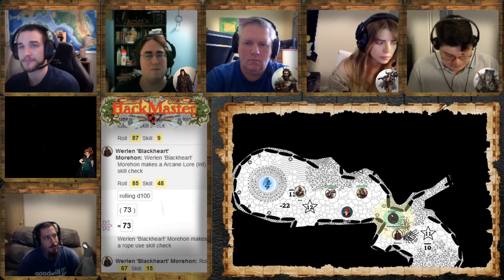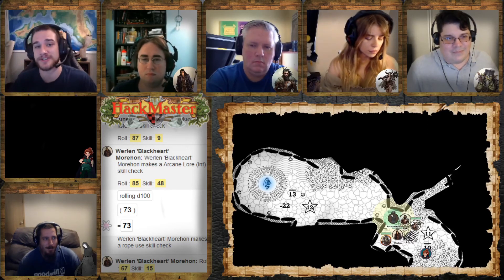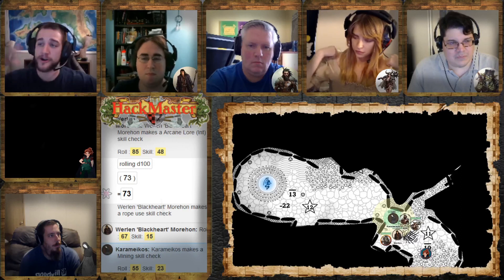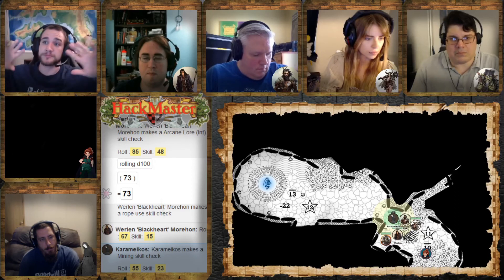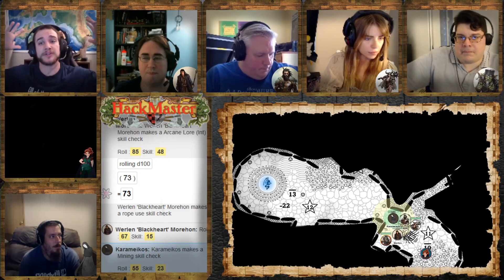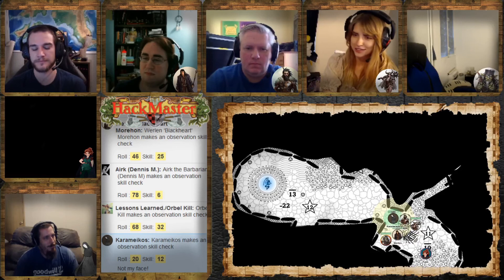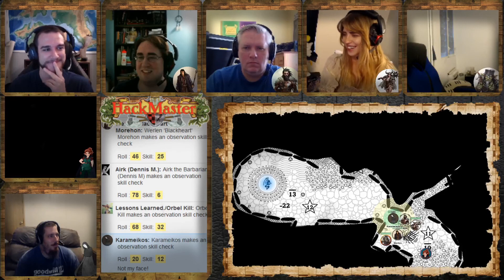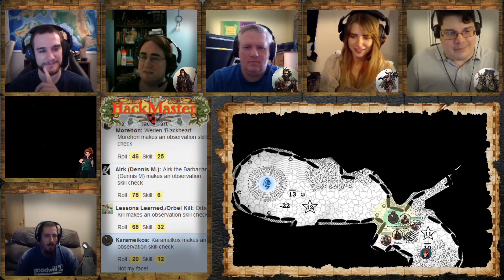Hackmaster: A New Beginning (Session 3 - Part 2) Cool transition Bro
Support KYR! and get exclusive content!
for full VOD access!

HackMaster is a game of difficult choices. You will never have enough building points to buy everything you want (or even need). There is no one ‘no-brainer’ weapon that every combatant should use, nor is there one class that bests them all. The BEST advice is to just play the game with an open mind, ready to learn. Nothing brings out the genius of HackMaster like actual play. During play you begin to see how well the system flows and works. This is a Game written by people who love to play it.